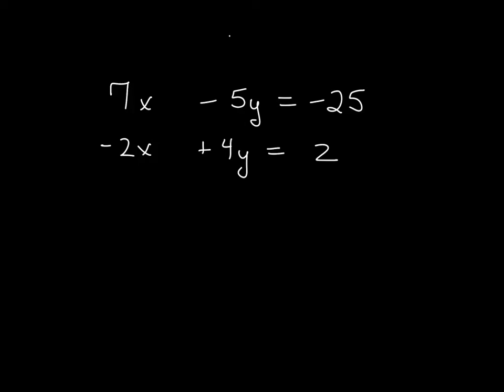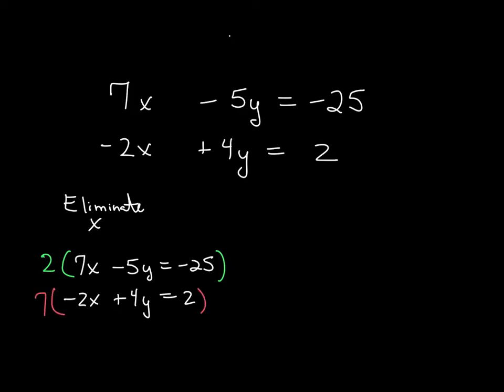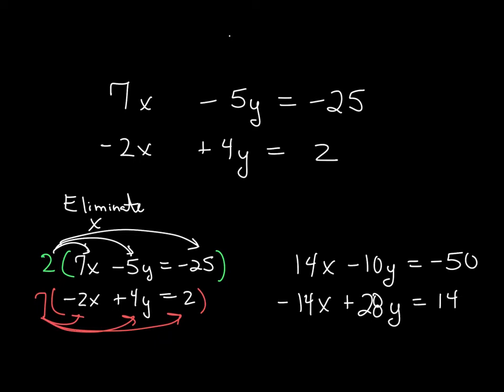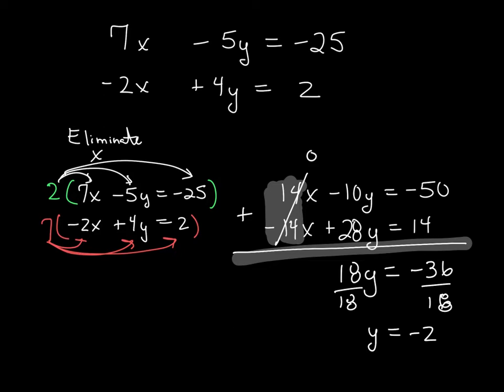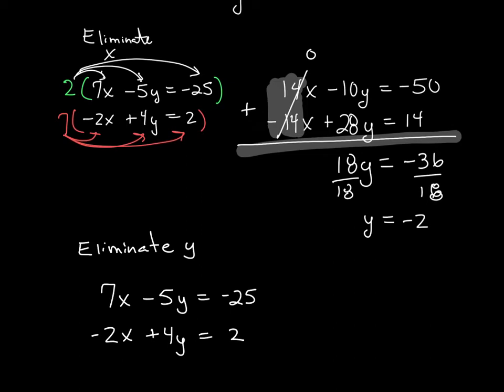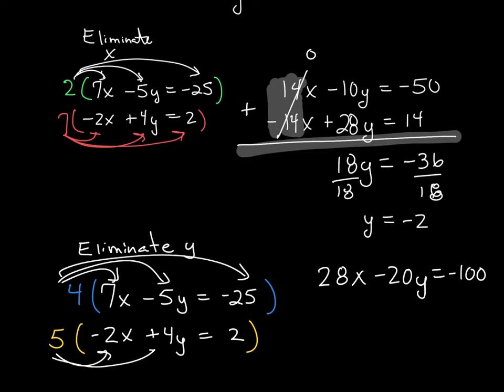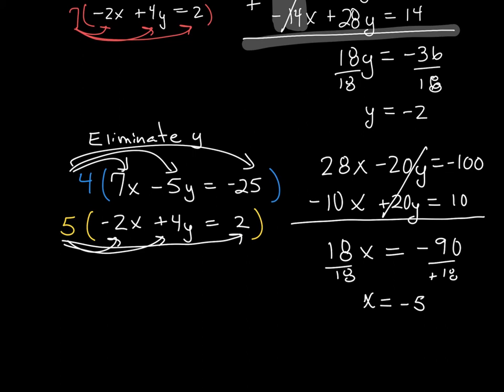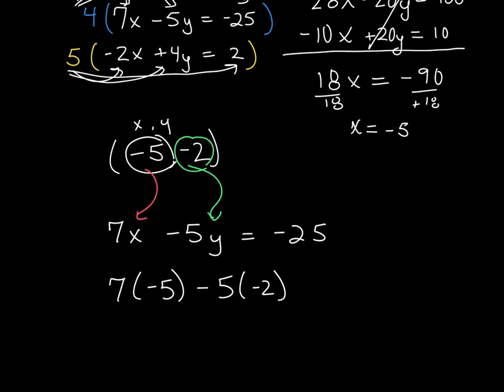4.2g System of 2 Equations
Multiply both equations then use elimination.